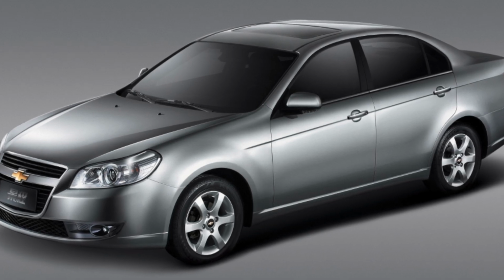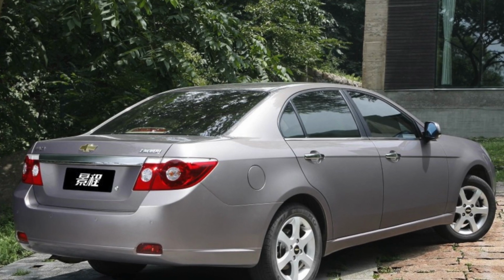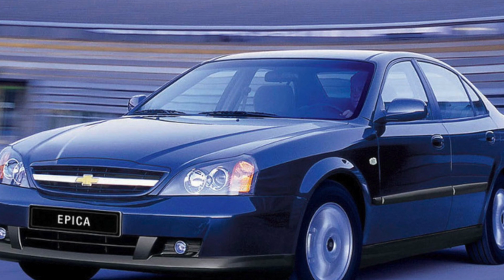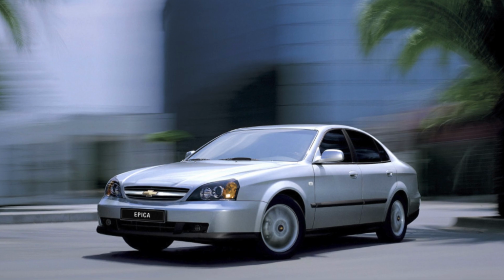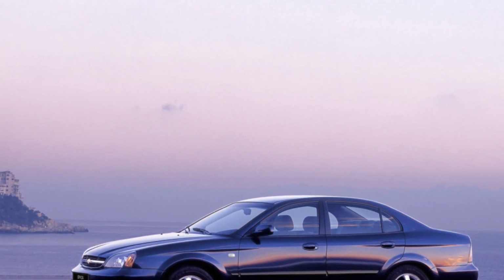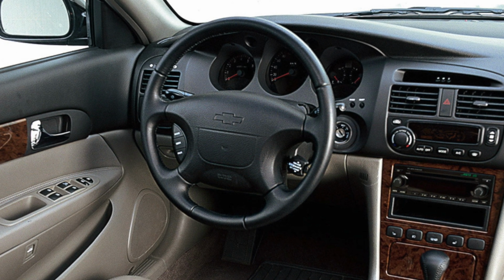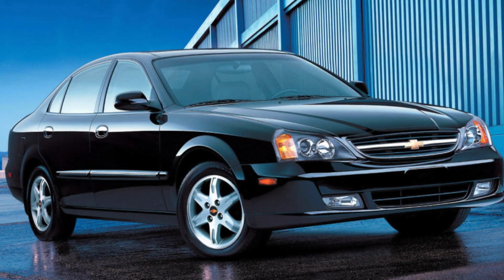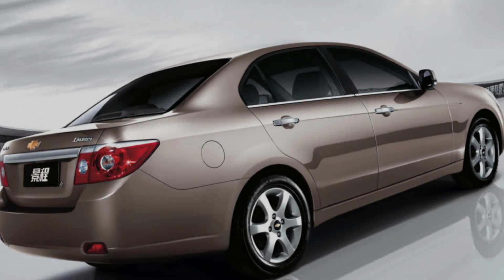Chevrolet Epica Problems | Weaknesses of the Used Chevrolet Epica I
Should you buy a used chevrolet epica? Pros and cons, maintenance costs and common problems of the Epica.

Transmission problems
Engine reliability